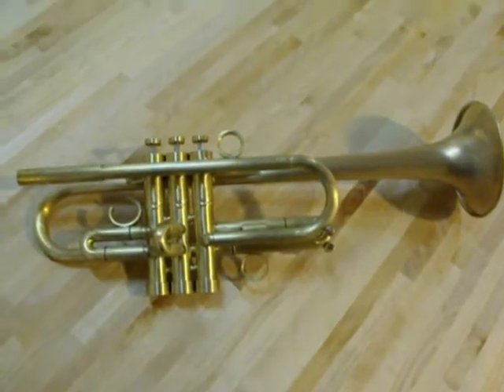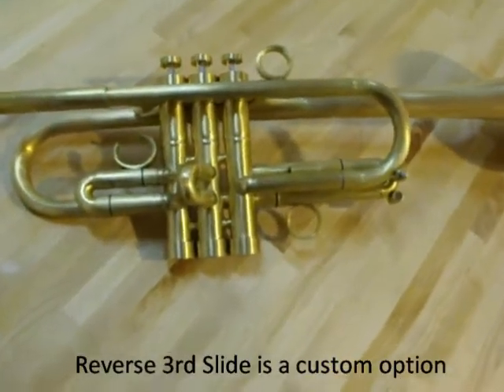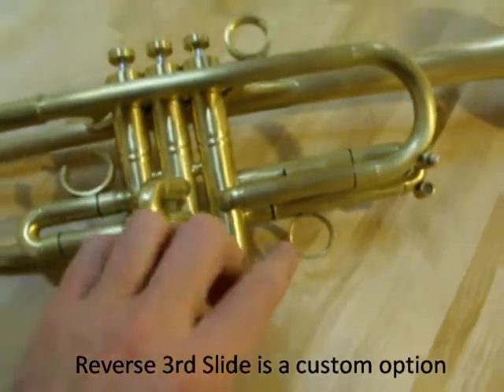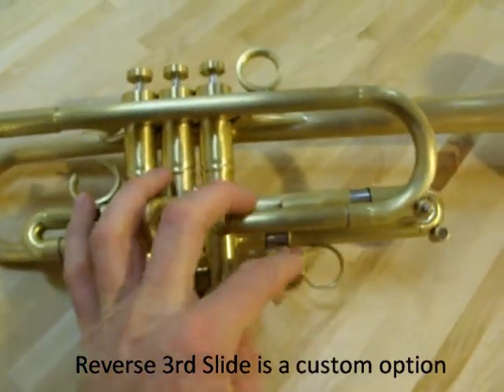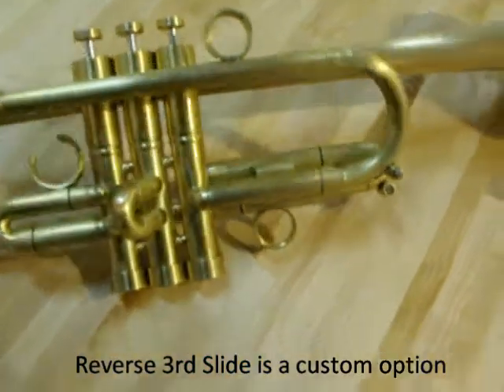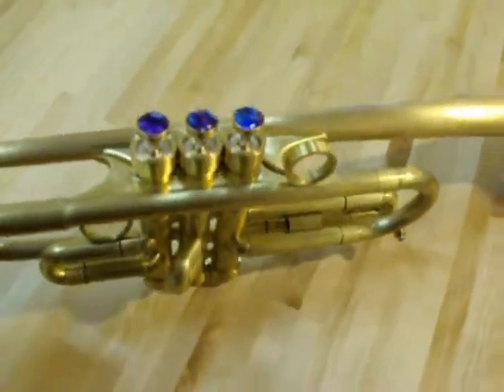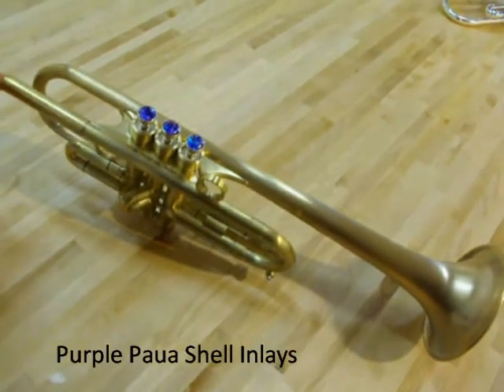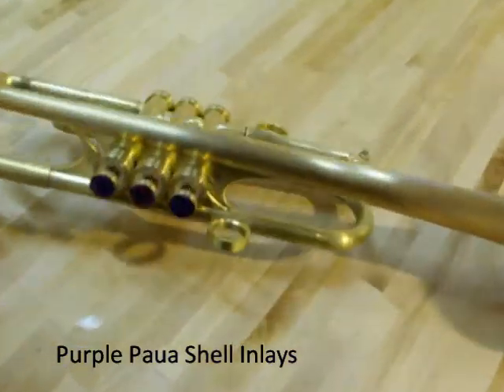Jason Harrelson demonstrates Bravura C Trumpet with Reverse 3rd Slide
Jason Harrelson of Harrelson Trumpets demonstrating Bravura C Trumpet with reverse 3rd slide.